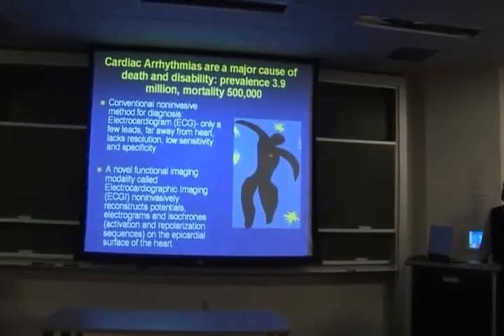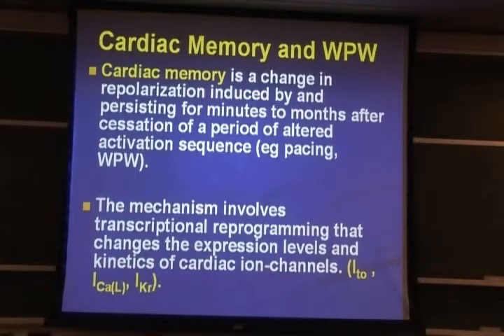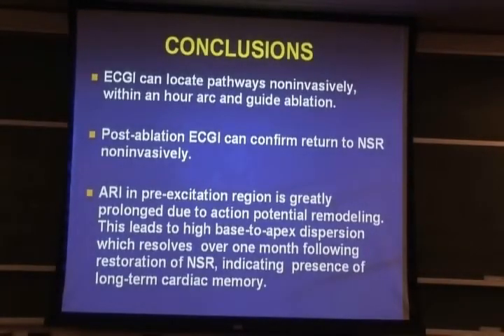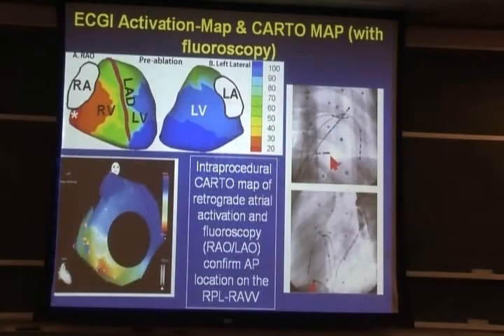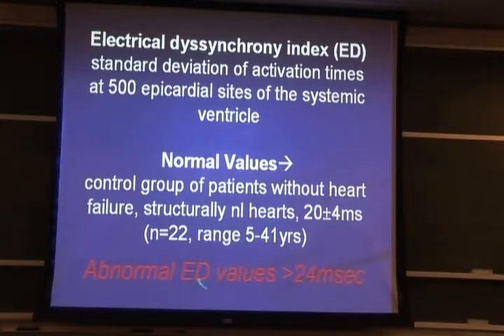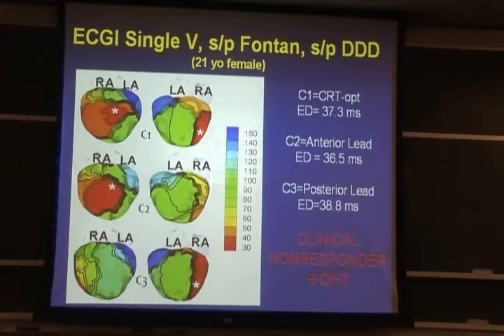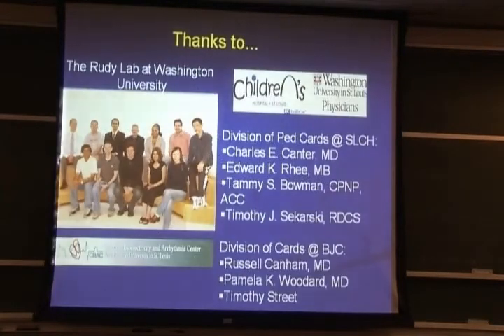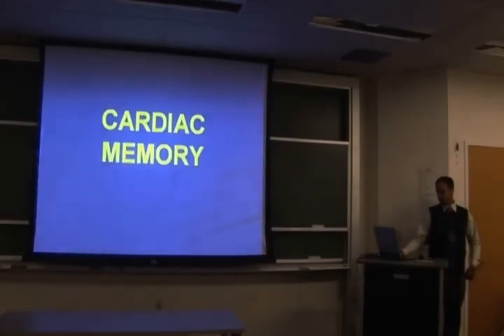CBAC Seminar - Jennifer Silva, M.D. and Subham Ghosh, Ph.D., February 22, 2010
Speakers:
Jennifer Silva, M.D.
Instructor in Pediatrics, Director of Pediatric Electrophysiology
Washington University School of Medicine in St. Louis
Division of Pediatric Cardiology

Subham Ghosh, Ph.D.
Post-Doctoral Research Assistant
Cardiac Bioelectricity and Arrhythmia Center
Washington University, St. Louis, MO